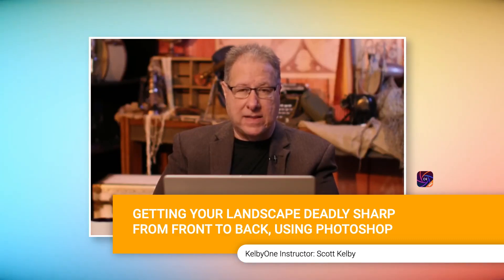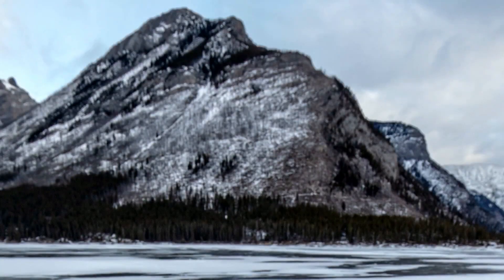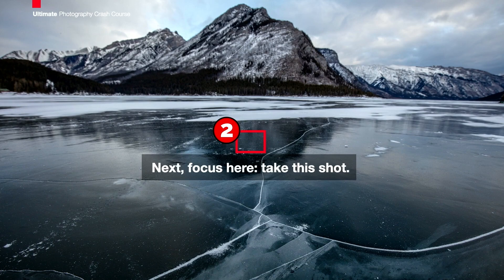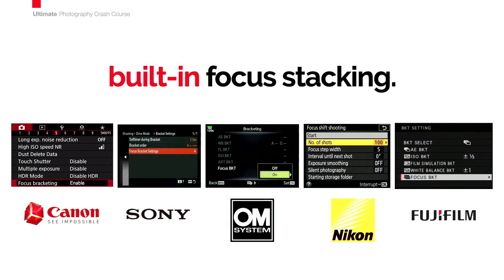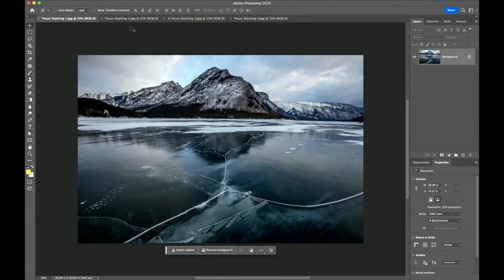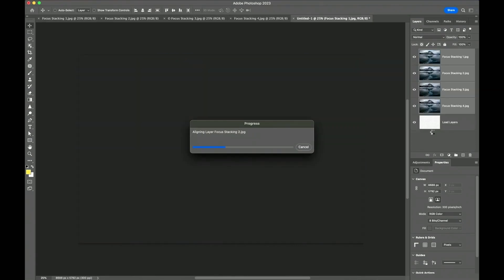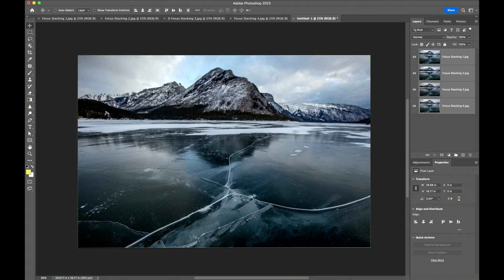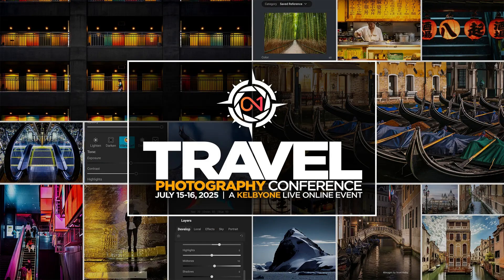Getting Your Landscape Deadly Sharp from Front to Back, Using Photoshop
Want everything in your travel and landscape shots sharp enough to make your lens blush? In this tutorial, Scott Kelby walks you through focus stacking step-by-step—from in-camera tricks to Photoshop’s sneaky-smart auto-masking magic. You'll learn how to blend multiple focus points into one gloriously sharp image, without lifting a single masking brush. It’s easier (and cooler) than you think.

Join us for the ON1 Travel Photography Conference this July! to find out how!